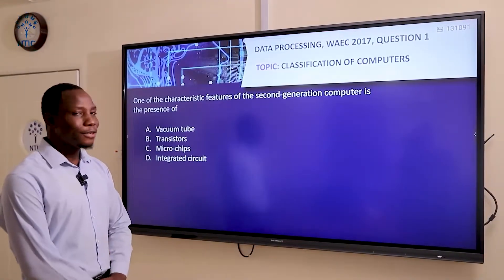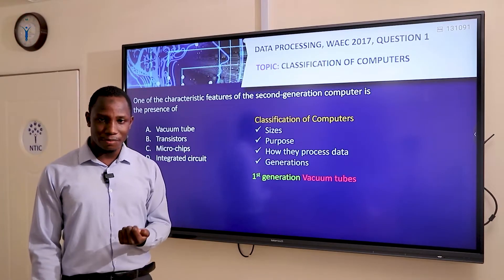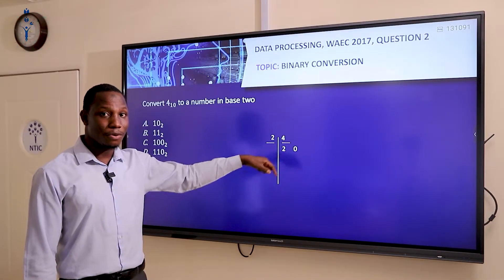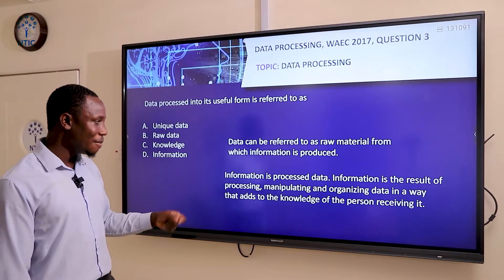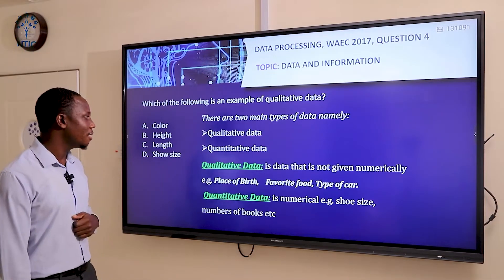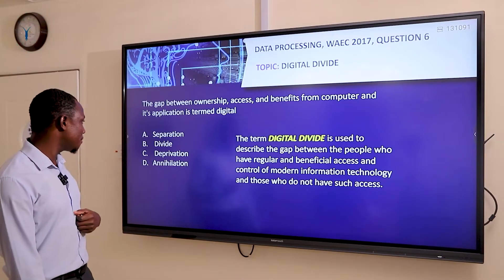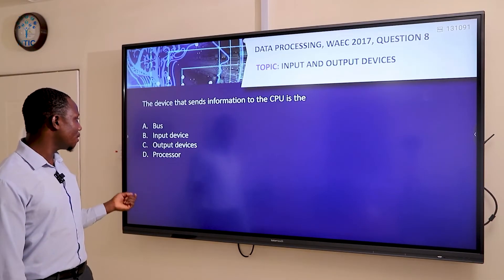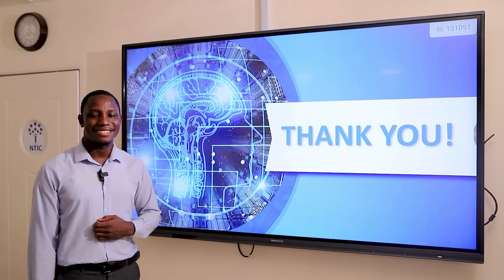2017 WAEC Data Processing Questions 1 to 10 - NTIC Online Class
WAEC and JAMB Past questions are now available at NTIC Youtube channel. Our professional teachers with years of experience will help you to solve all those questions. 🏆🏆

The lessons will be uploaded in stages.
Get your children fully engaged with top educational contents.
Get to our Youtube channel   @nticschool  or

NTIC, The right environment for learning.